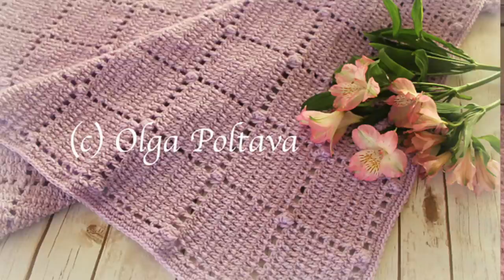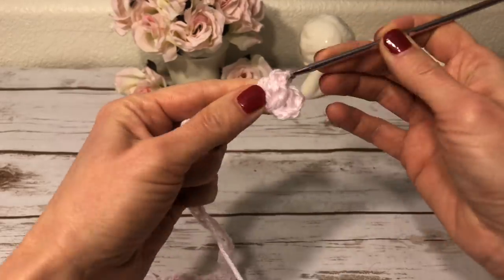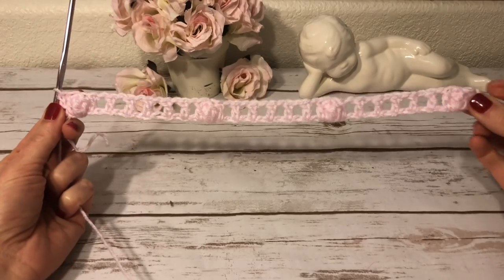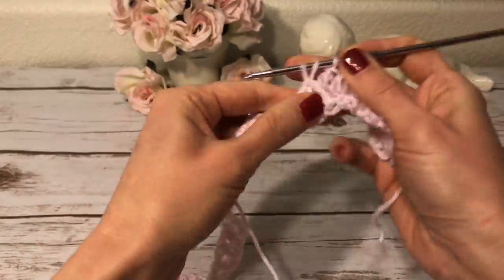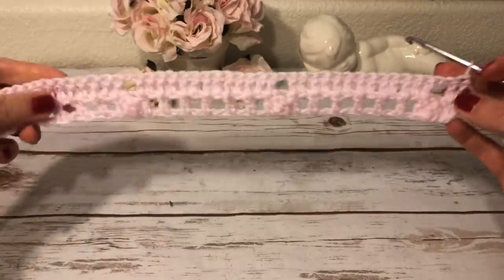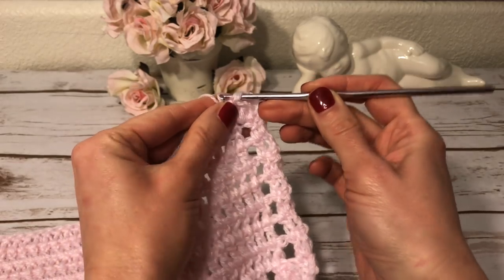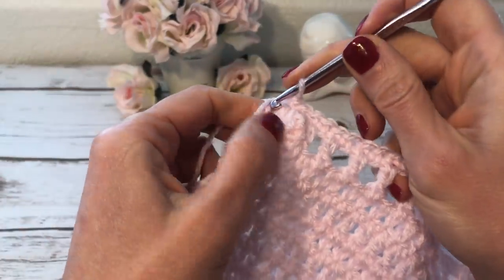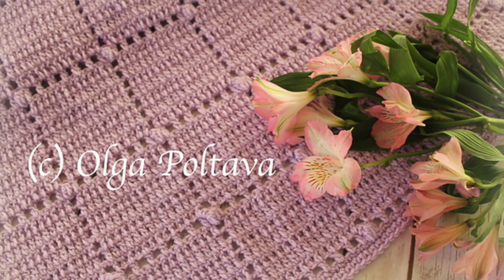How to Crochet Easy Beginner's Baby Blanket, Crochet Video Tutorial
In this video I show how to crochet a very easy baby blanket! Many beginner crocheters make double crochet blankets as one of their very first projects. This blanket is a slightly advanced version of a double crochet blanket. In addition to double crochets, a popcorn stitch is used here (it is very easy to make). The pattern is SUPER easy, but the finished blanket looks more elaborated than a regular dc blanket would!

Finished Measurements: approximately 40 by 31 inches
Materials: US hook size G/6 (4.25 mm), light worsted 100% acrylic yarn, about 1000 yards (I used Snuggly Wuggly by Loops & Threads)

Written pattern for this blanket in my Etsy shop